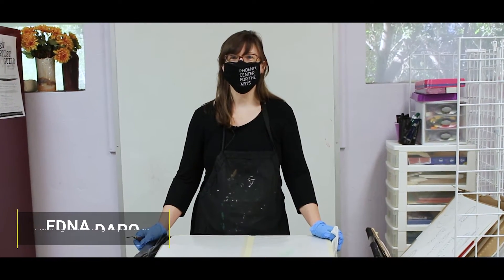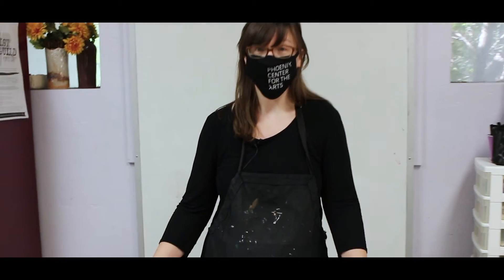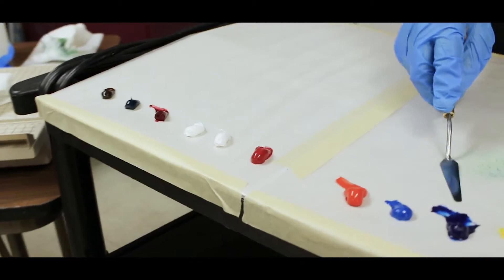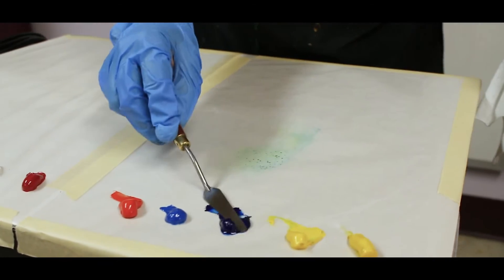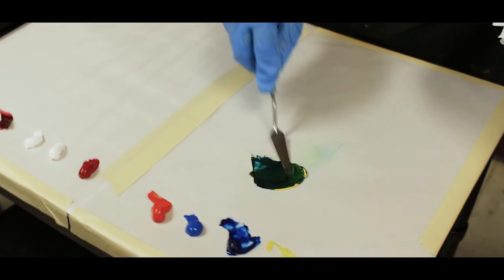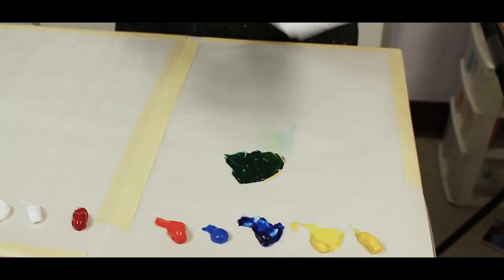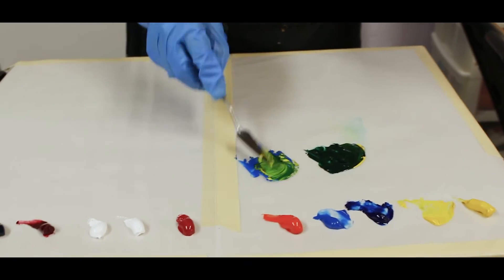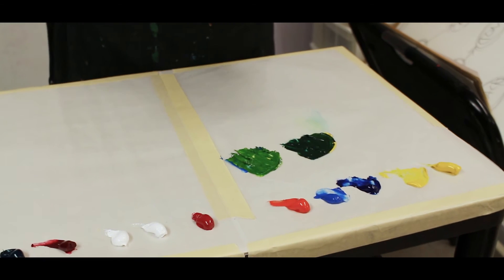Studio Snips: Painting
Are you a painter in search of specific colors? Take a class with Phoenix Center for the Arts to learn more about the Language of Colors. Here's a quick snippet of Edna Dapo, Painting & Drawing Department Head, demonstrating how to mix primary colors to create secondary colors.

Video created by Phoenix Center for the Arts Creative Designer, Mirinda DiBiase